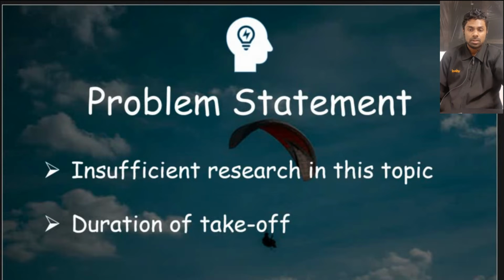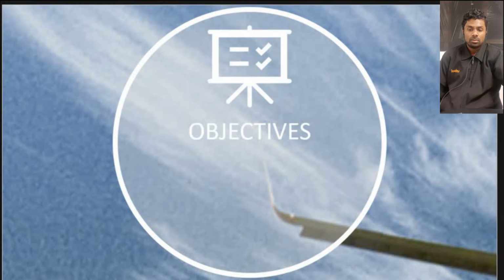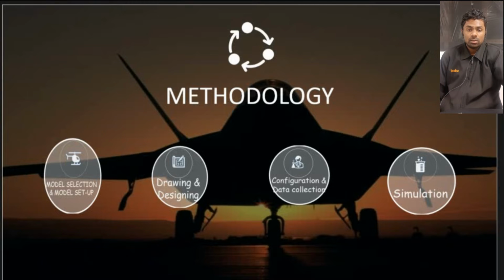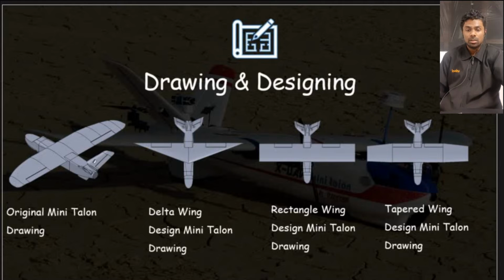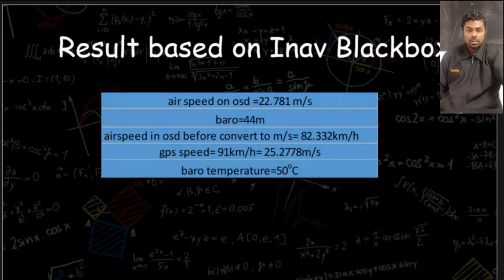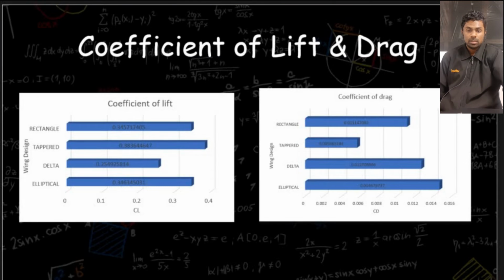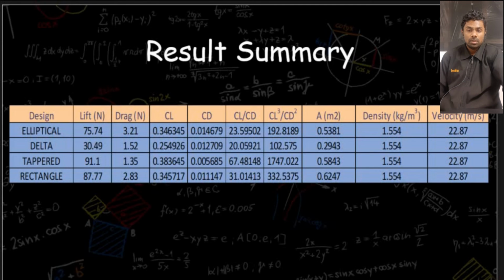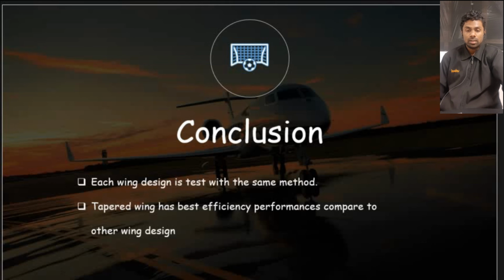FELS US 3 0 DEEVIKTHIRAN JEEVARAJ 4182012111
ANALYSIS OF THE EFFECT OF WING DESIGN ON
DRONE PERFORMANCE